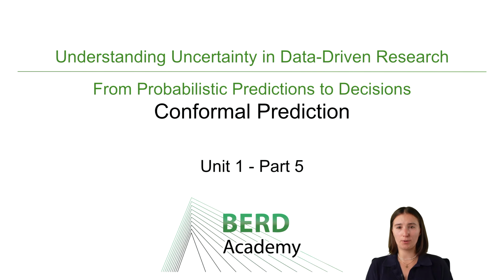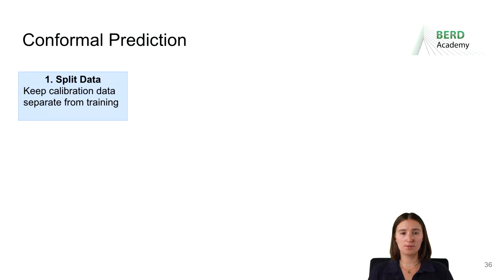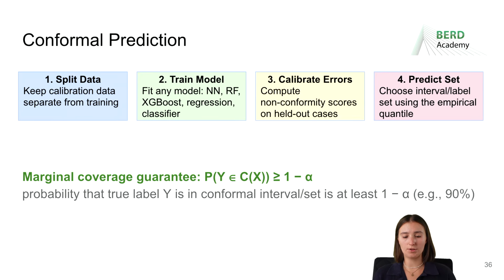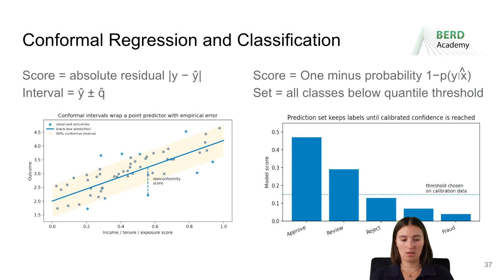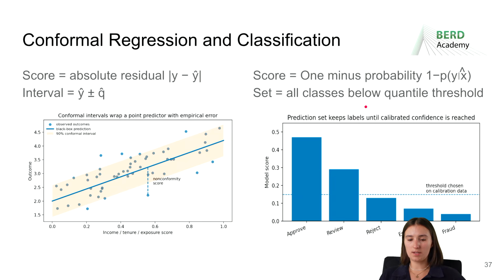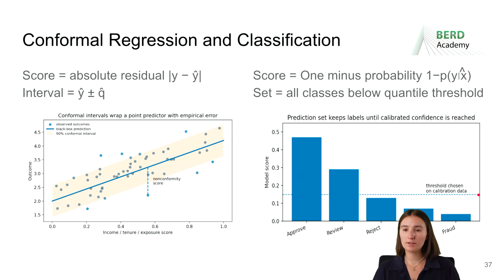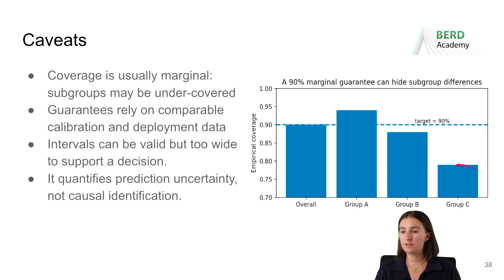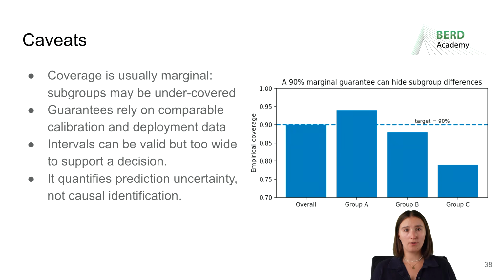Unit 1-5 Conformal Prediction